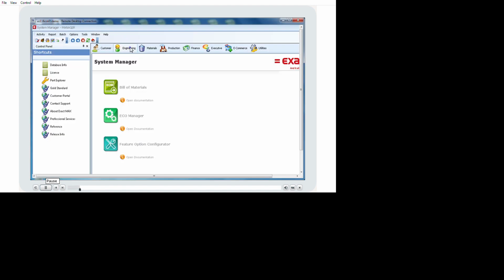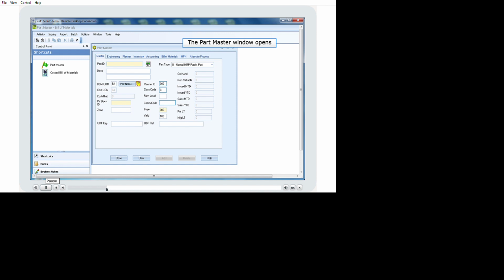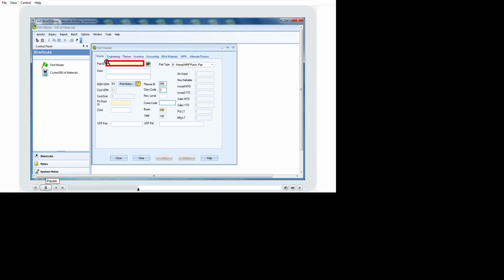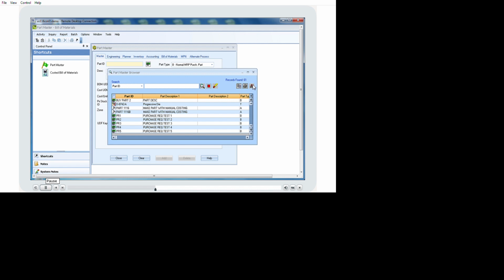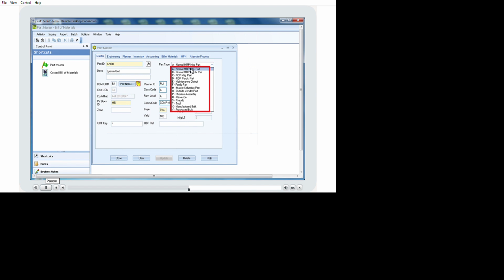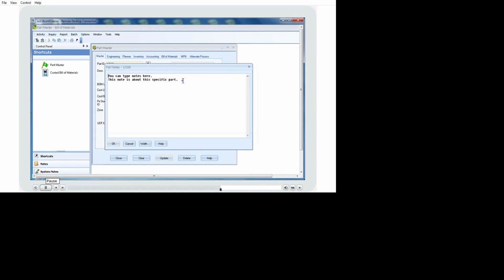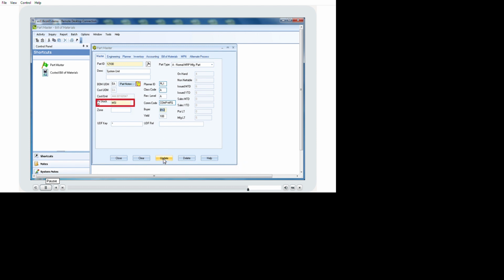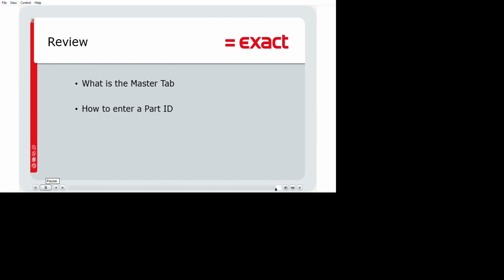Bill of Material Part Master Master Tab